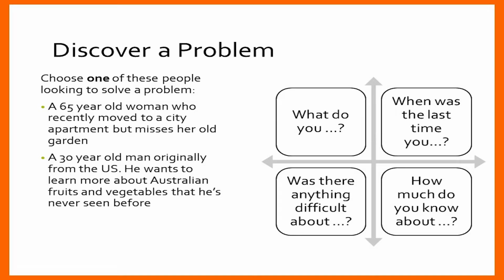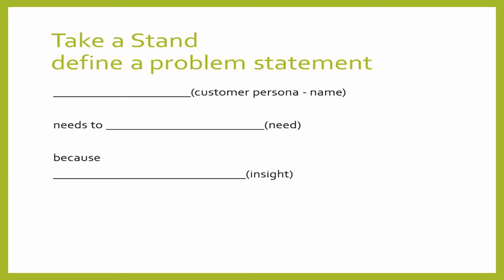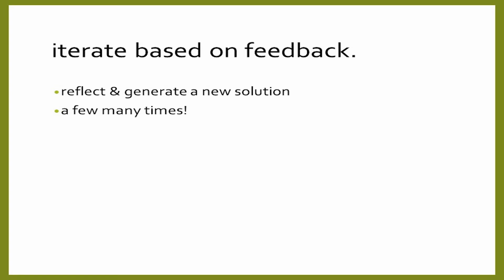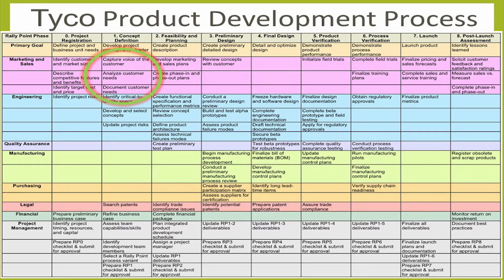ZAH107 1.1 The Innovation Process